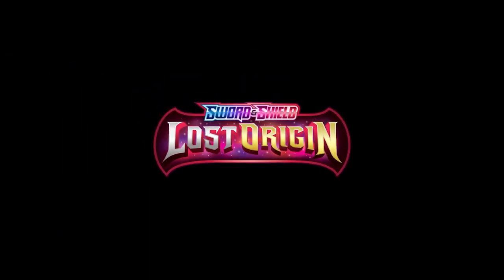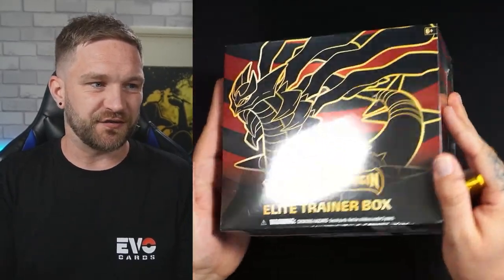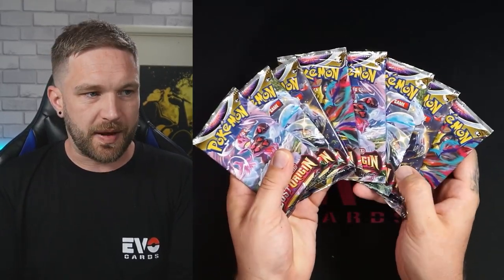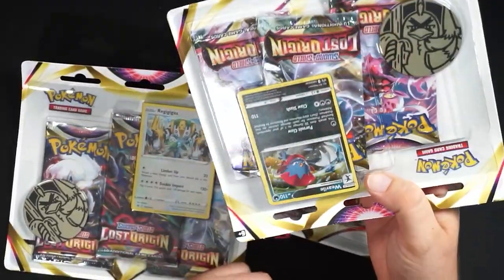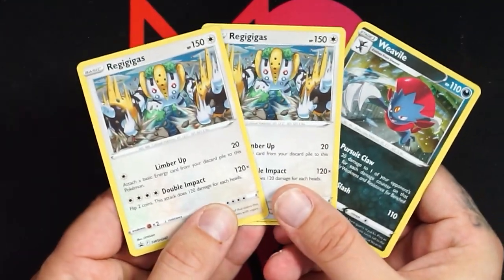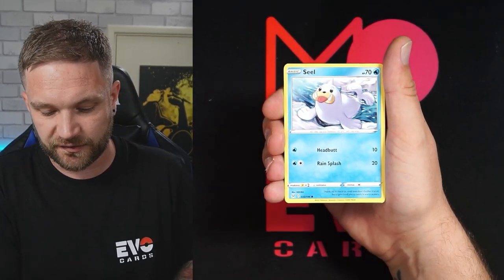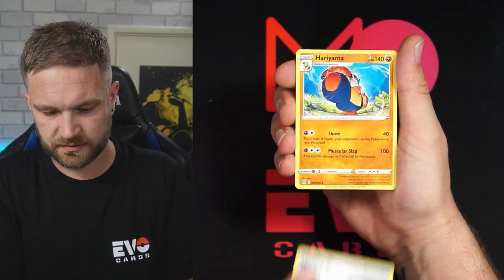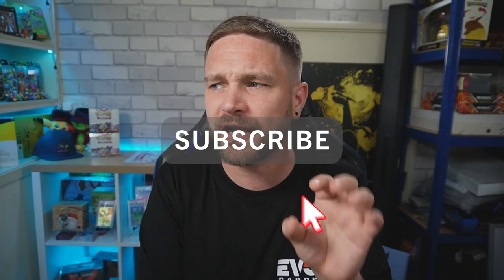Lost Origin triple blister pull rates are BROKEN!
The pull rates in Lost Origin triple blisters are incredible!

peace✌
mattculli POKEMON